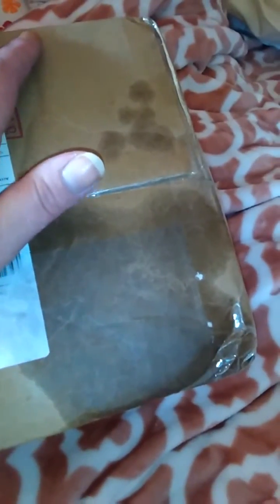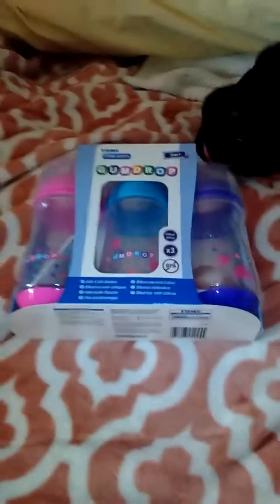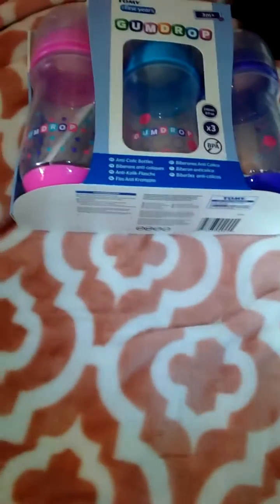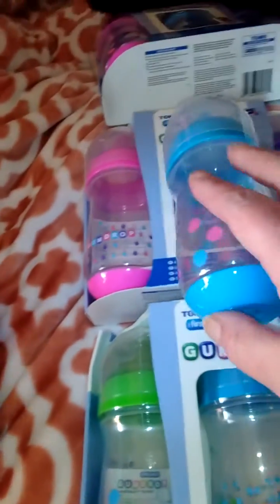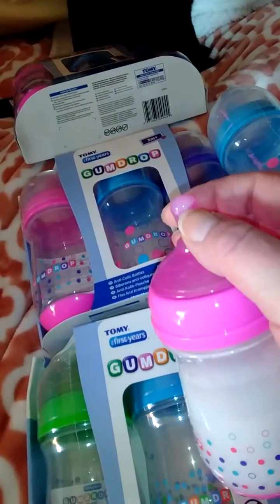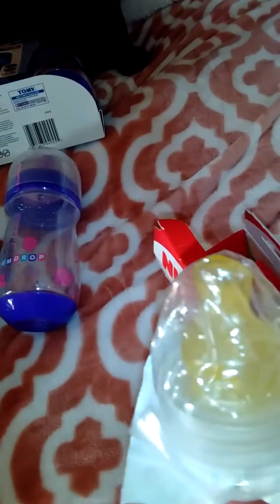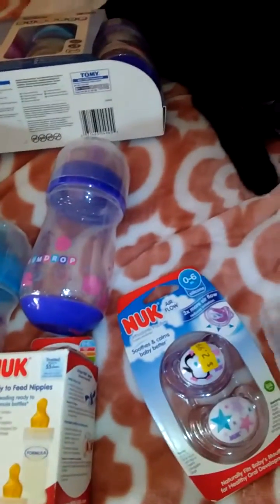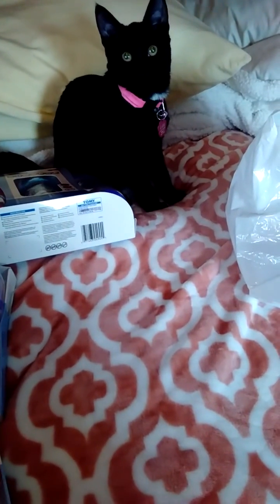Bad postal service and cute rare haul reborns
International items box opening gone wrong but cute items